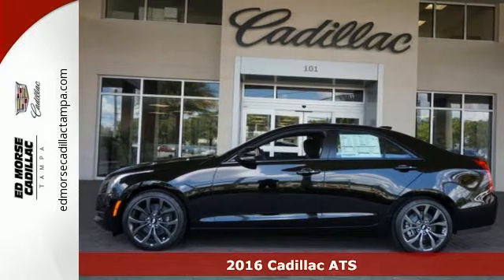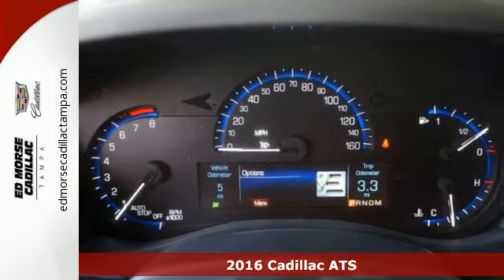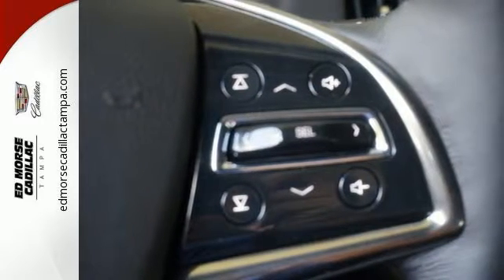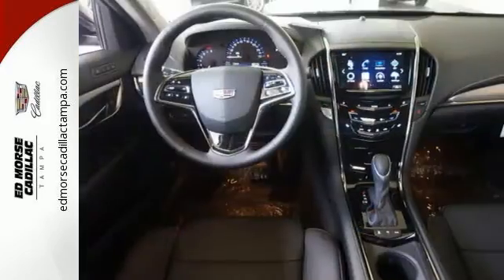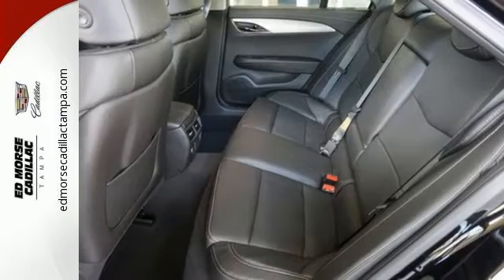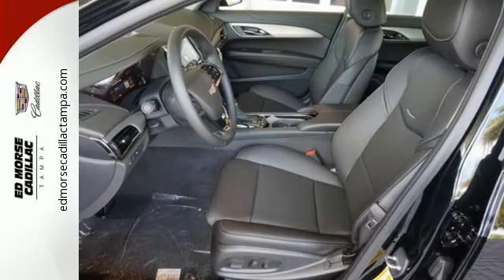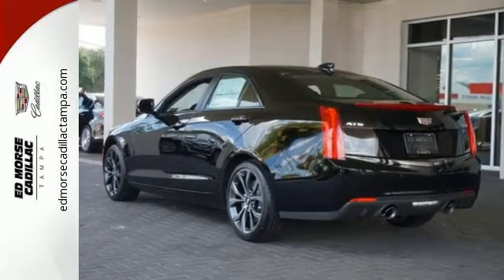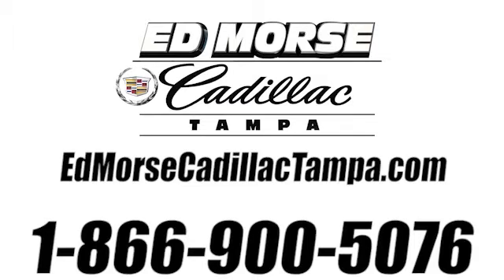New 2016 Cadillac ATS Tampa FL St. Petersburg, FL G0196414 - SOLD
Year: 2016
Make: Cadillac
Model: ATS
Trim: 2.0T Luxury Collection
Engine: 2l 4 Cylinder Turbocharged
Transmission: RWD Automatic
Color: Black
Interior: Black
Stock #: G0196414
VIN: 1G6AB5RX5G0196414

Address:
101 East Fletcher Avenue